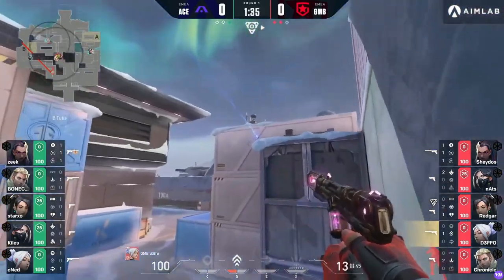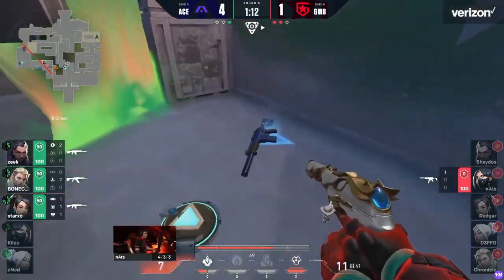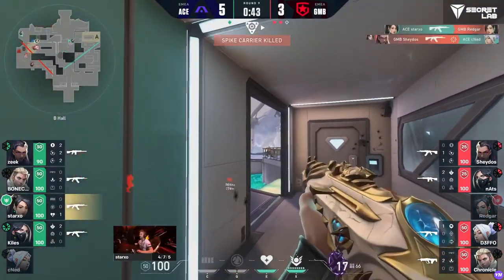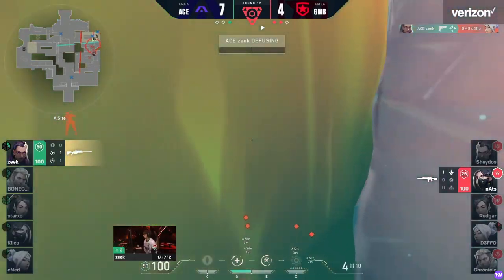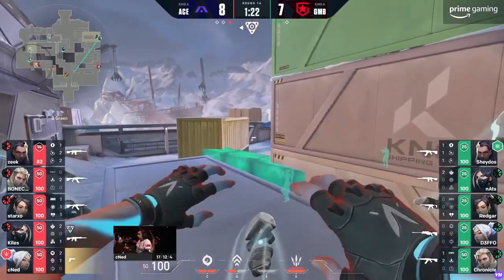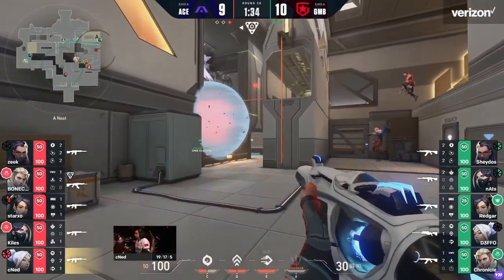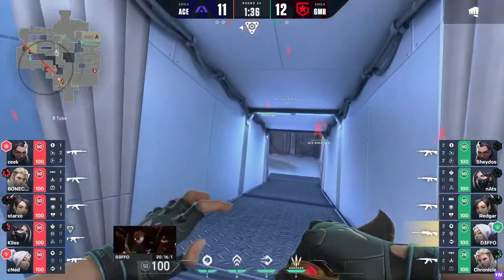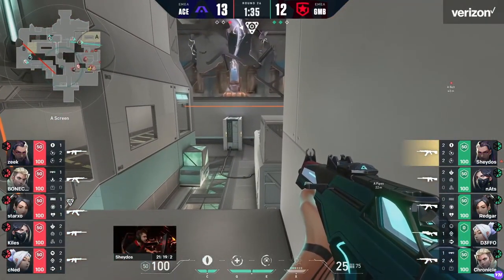Epic Grand Final! Acend vs Gambit Map - 4 ICE BOX | Full match | Valorant Champions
Epic Grand Final! Acend vs Gambit Full match | Valorant Championship.
VCT champions berlin 2021.

Team Ascend
1. BONECOLD  Santeri Sassi
2. cNed                 Mehmet Yağız İpek
3. Kiles                  Vladyslav Shvets
4. starxo               Patryk Kopczyński
5. zeek                  Aleksander Zygmunt

Team Gambit
1. Chronicle           Timofey Khromov
2. d3ffo                  Nikita Sudakov
3. Sheydos            Bogdan Naumov
4. nAts                   Ayaz Akhmetshin
5. Redgar              Igor Vlasov